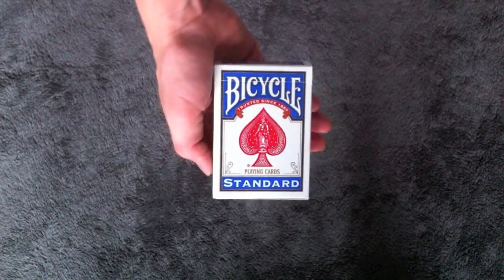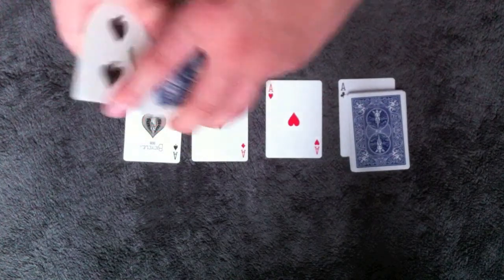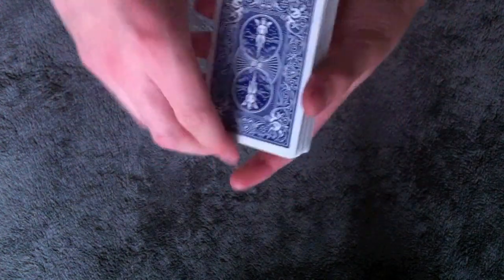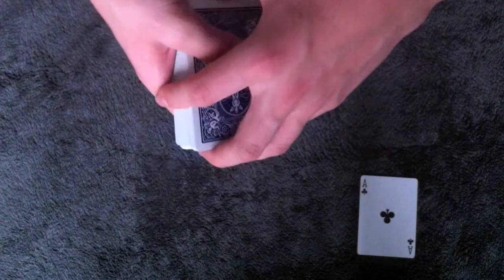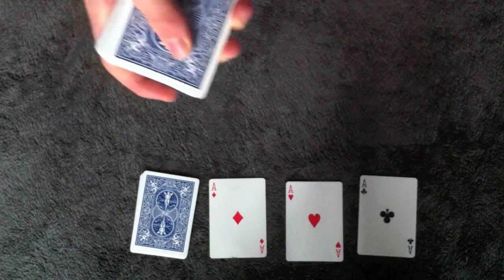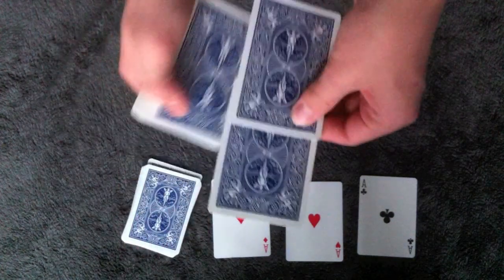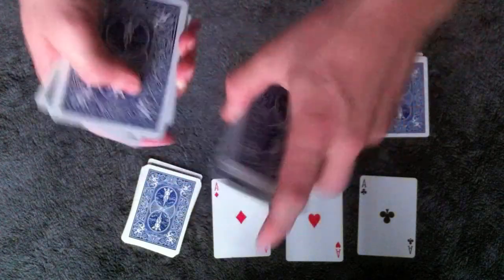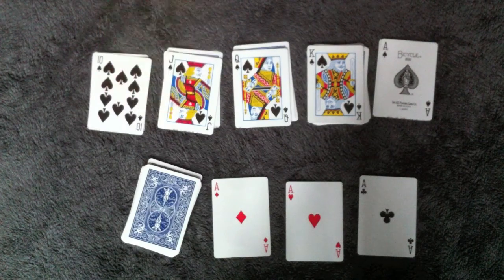Fantabulous Four Aces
Performance of one of my favorite tricks, the Fantabulous Four Aces.  This trick is one of the very first tricks that I learned that is more difficult, and really got me interested in magic.  I'll post a tutorial for the trick soon.